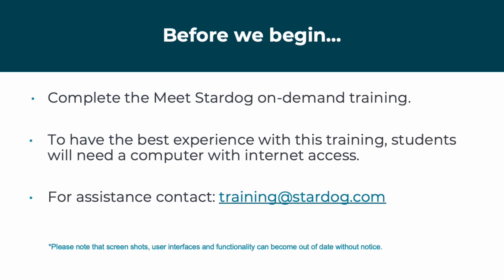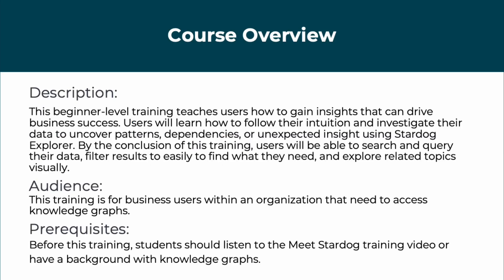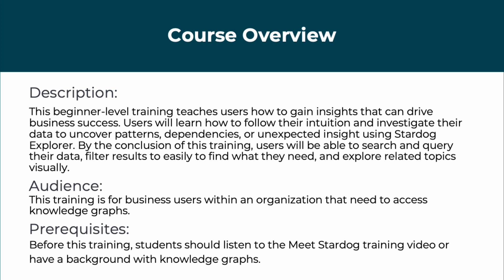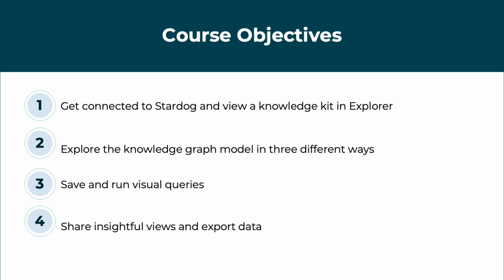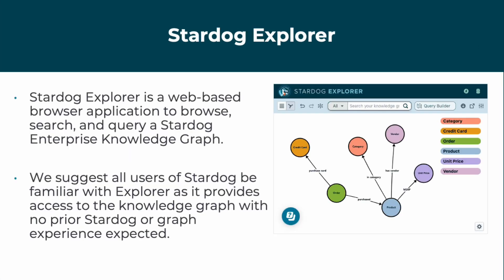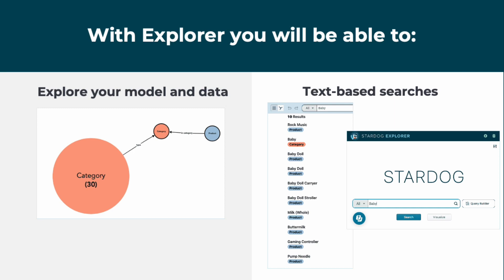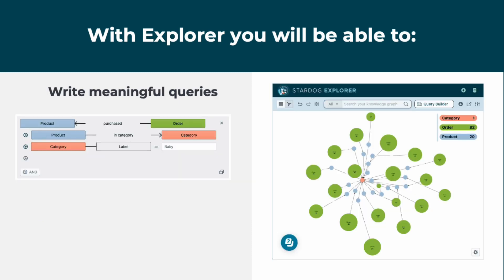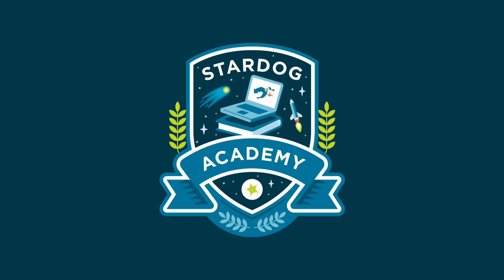Explorer Training Introduction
This video provides an overview of the Stardog Explorer Training. It will discuss how Stardog Explorer fits within the Stardog Enterprise Knowledge Graph Platform, who uses it and how it can be used within an organization.